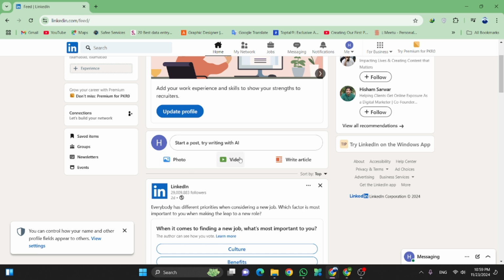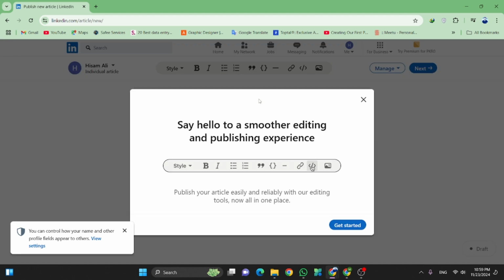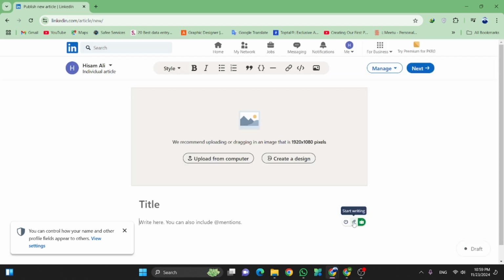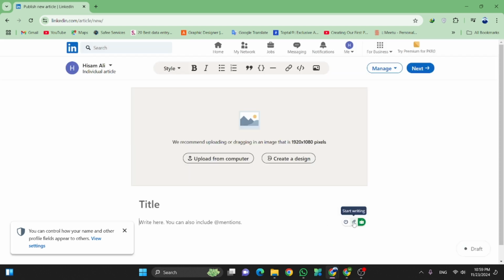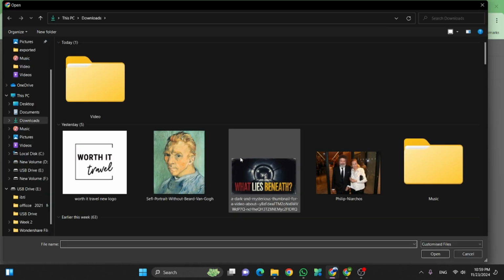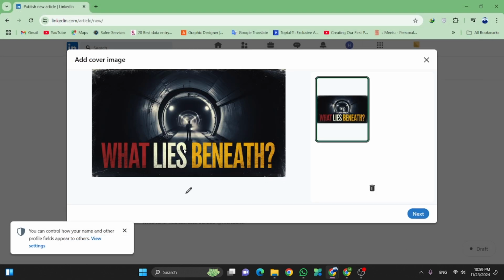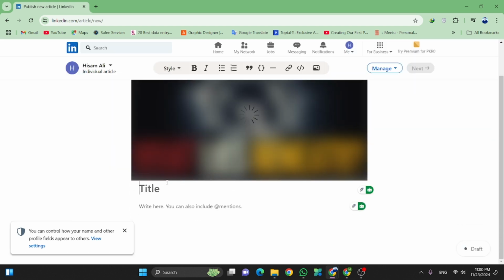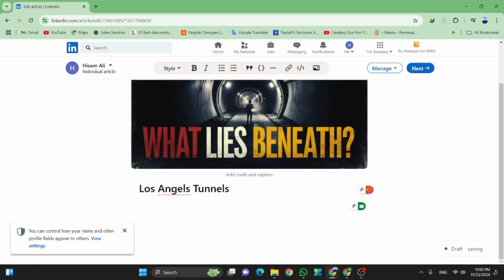How to Write Articles on LinkedIn: Step-by-Step Guide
Learn how to write and publish articles on LinkedIn with this simple tutorial! Discover how to create engaging content, reach a professional audience, and establish your expertise. From drafting to formatting and publishing, this guide will help you make the most of LinkedIn's article feature. Perfect for professionals, entrepreneurs, and thought leaders. Watch now to start sharing your ideas with the world! 📝✨